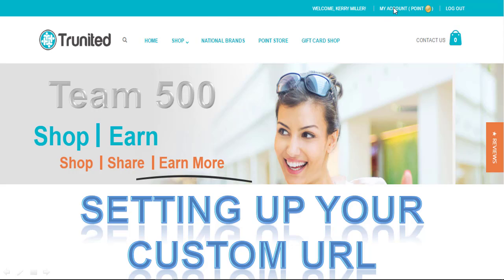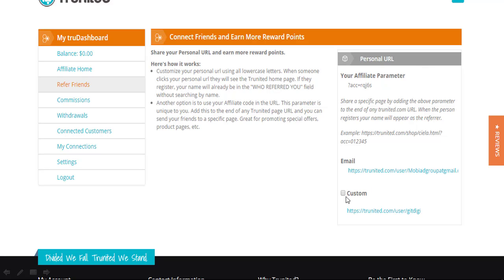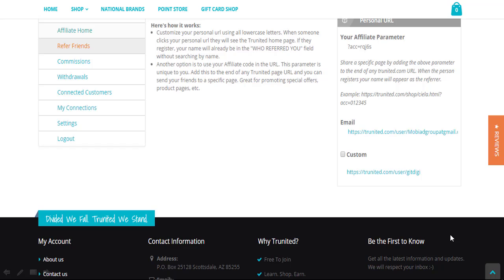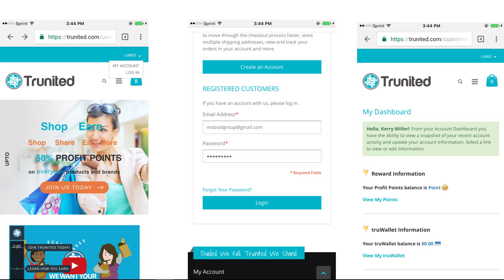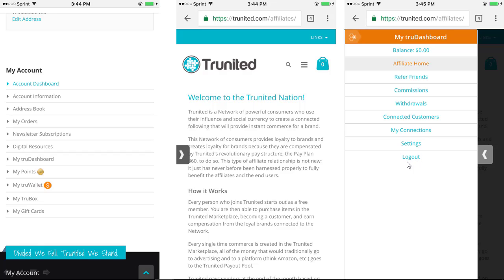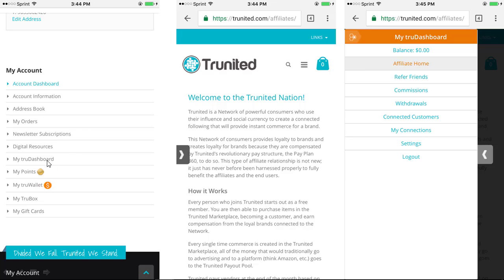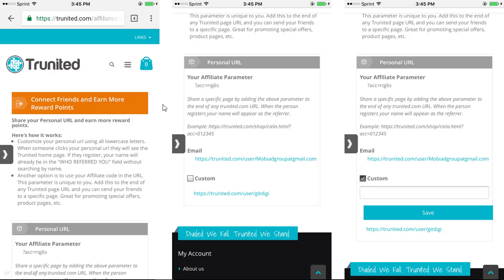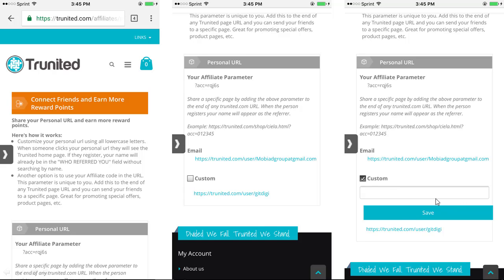Trunited - Setting Up Custom URL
The first thing you should do after you sign up for your Free Trunited Account is go in and set up your Custom URL. The URL can be sued to send to others that you will share the Trunited Program with.